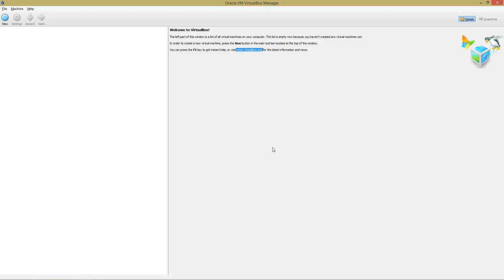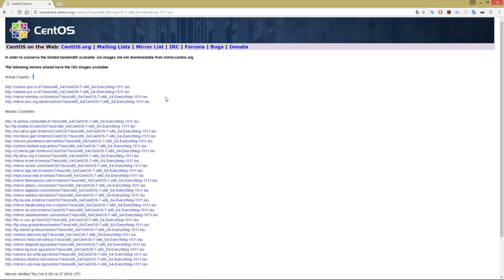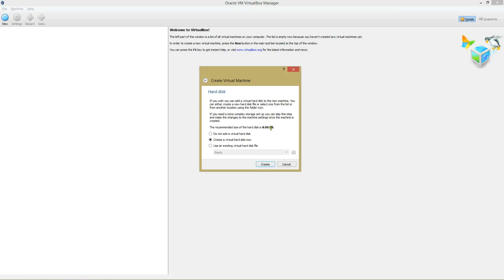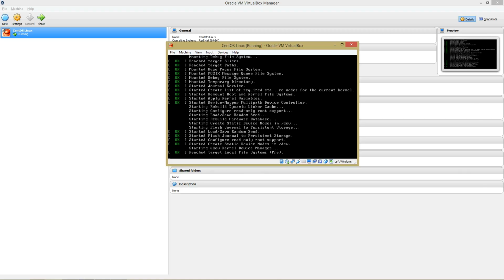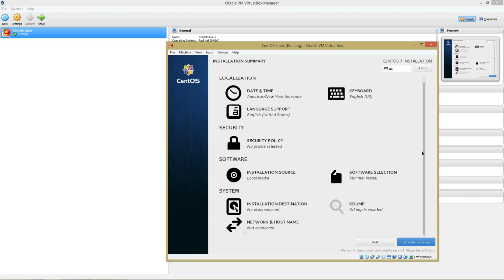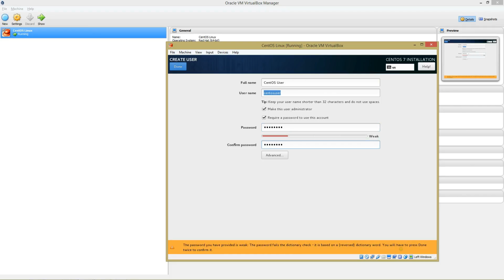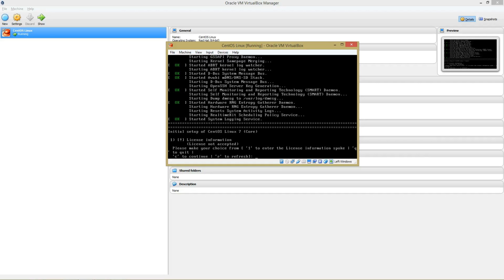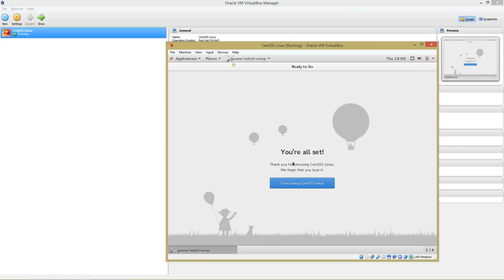Linux RedHat/CentOS Tutorial Part 1: Install on Virtual Machine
Set virtual machine and install linux CentOS